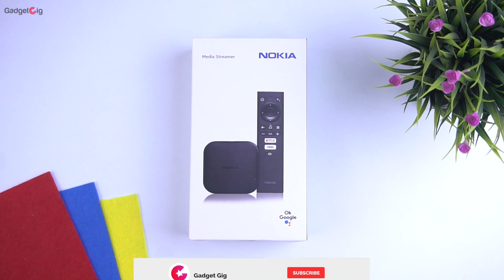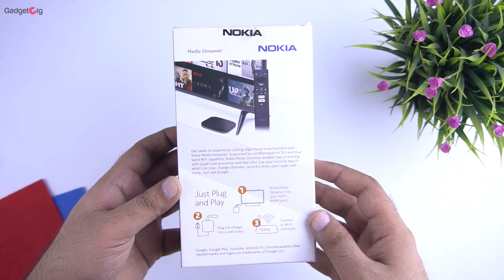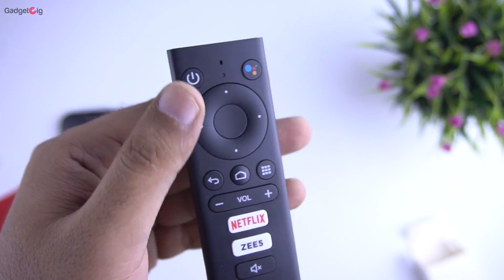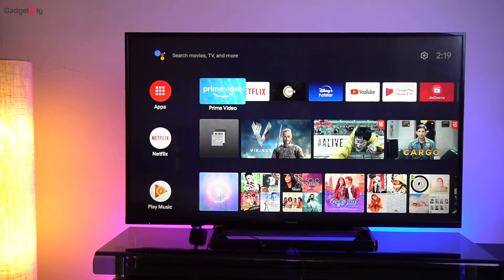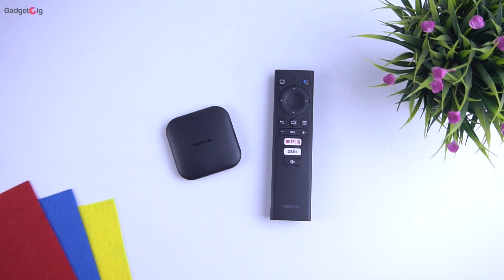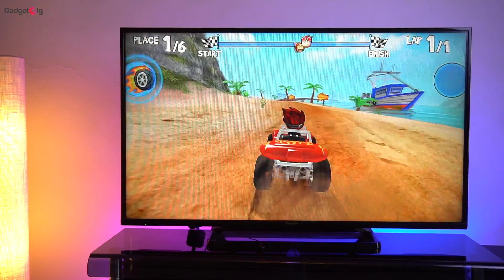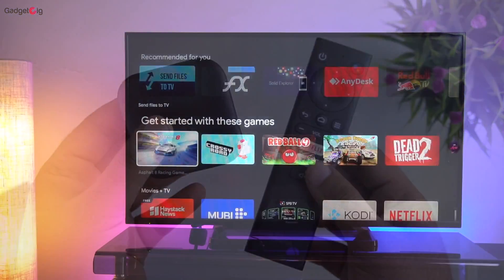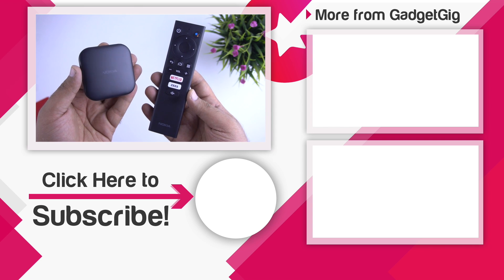Nokia Media Streamer Unboxing & Review!!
Today we have with us the recently Launched Nokia Media Streamer by which you can convert your Regular TV into a Smart TV. And in This video we will do the unboxing and find out if its better than the Amazon Fire stick.